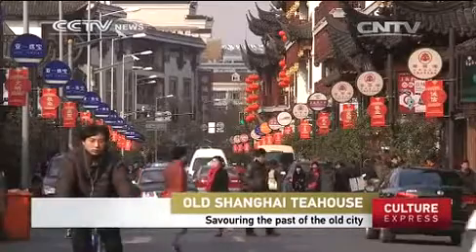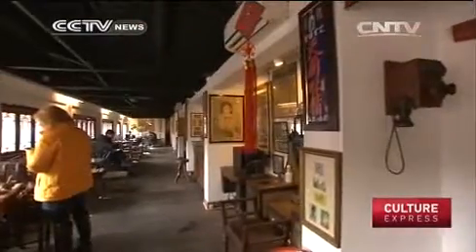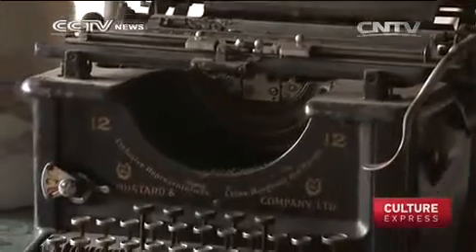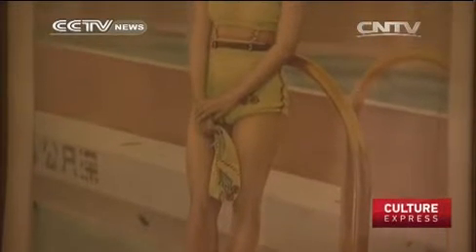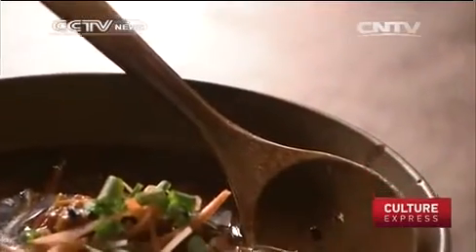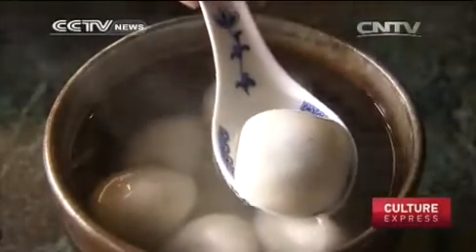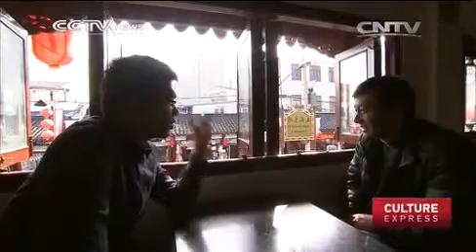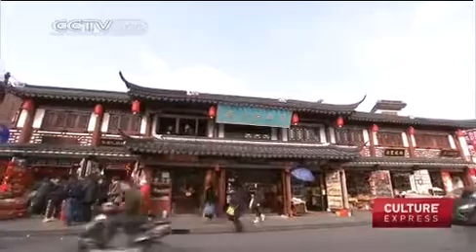Savouring the past in Old Shanghai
The Old Shanghai tea house is an active monument to the past situated near the YuyanGardens in Shanghai, China.

Visitors can experience a taste of life during the time of Old Shanghai, savoring quality Chinese tea as they enjoy the atmosphere and classical decor of the historical building, both inside and out.